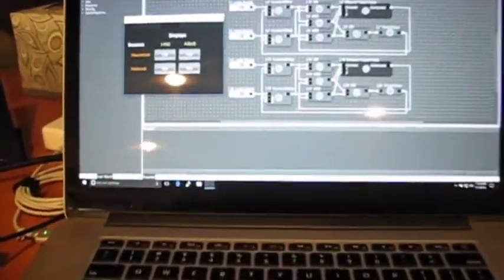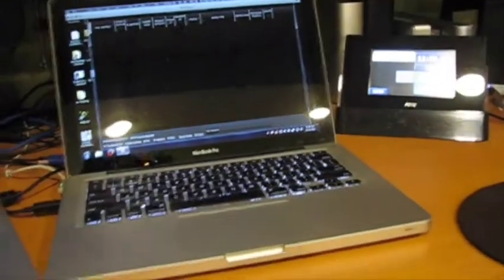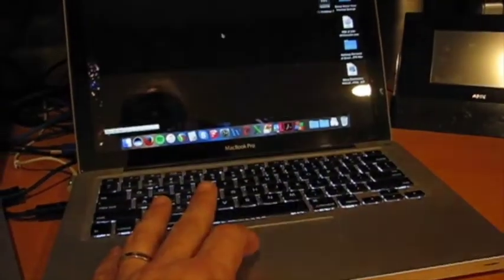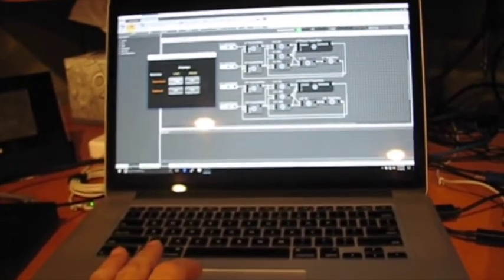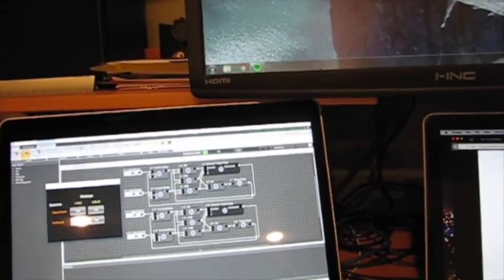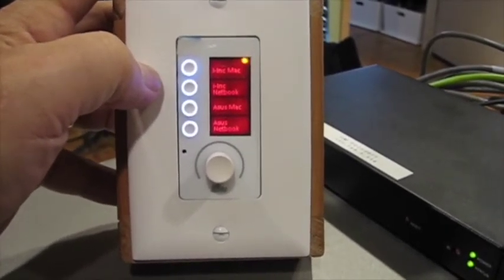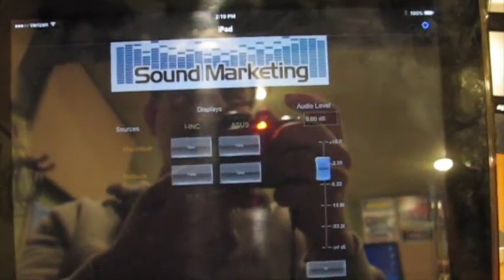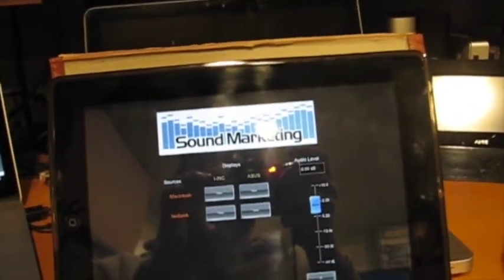SVSI and BSS in Efficient Cooperation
Jeff Phillips shows AMX's low-latency video streaming SVSI N1000 system controlled by Panel Builder, BSS Audio DSP and more! This combination of products results in high performance, cost efficient control of video network streaming.